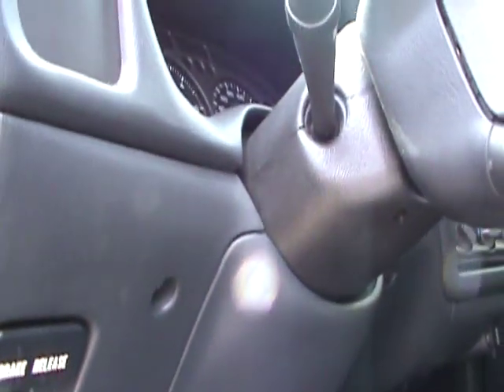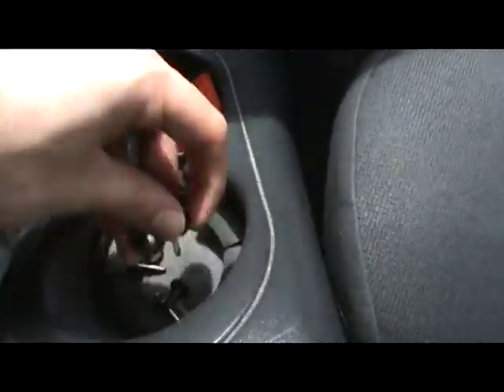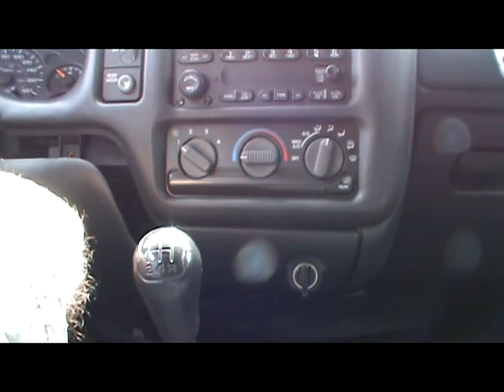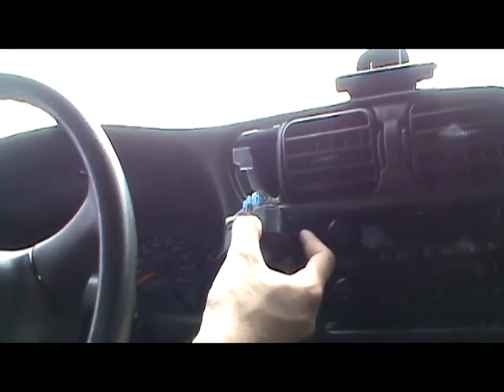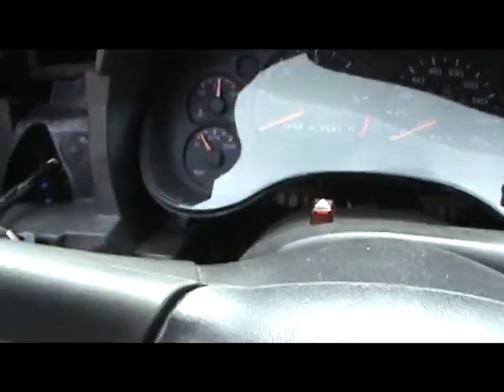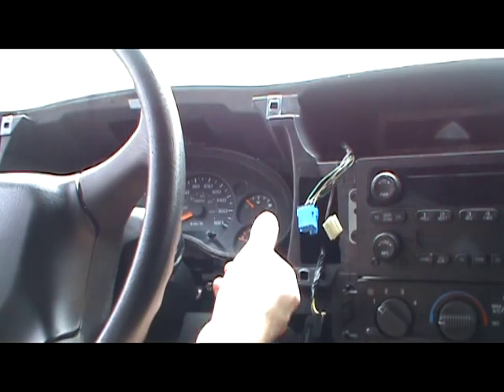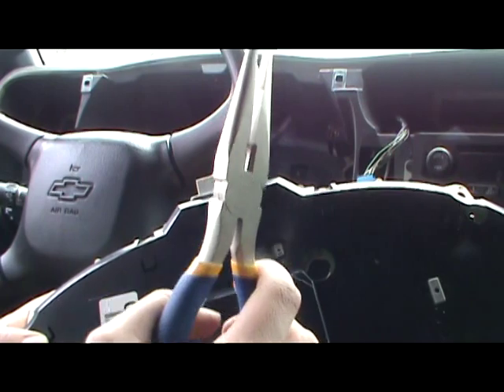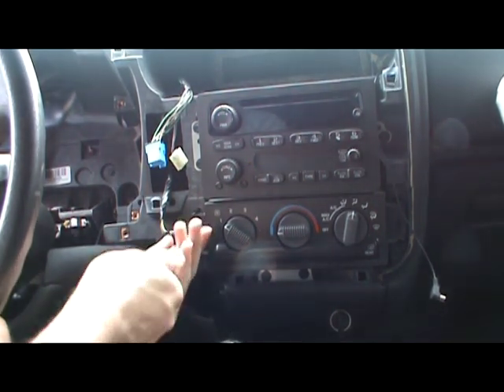Blazer Dash Bezel How To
How to remove the dash bezel, gauge cluster, HVAC controls, and Radio on a late model Chev Blazer